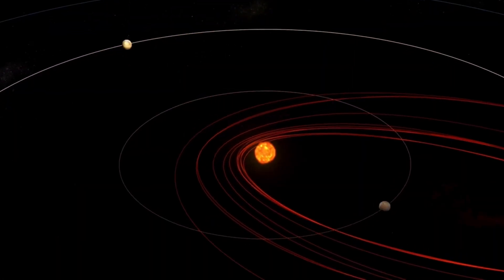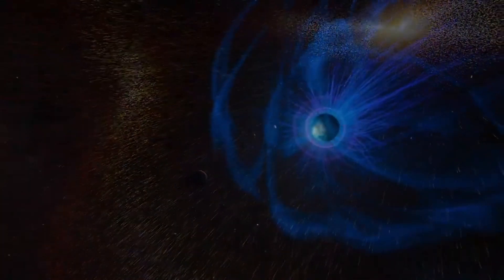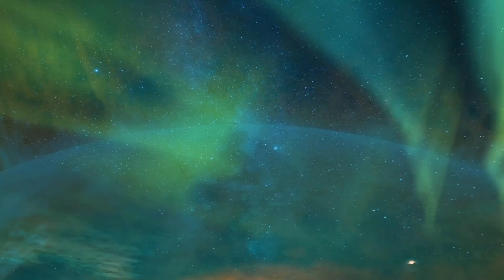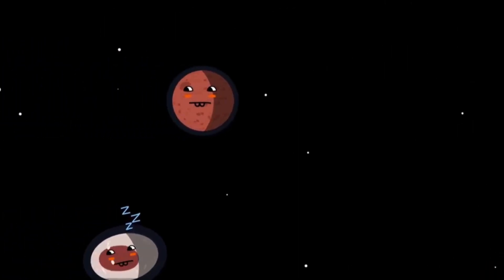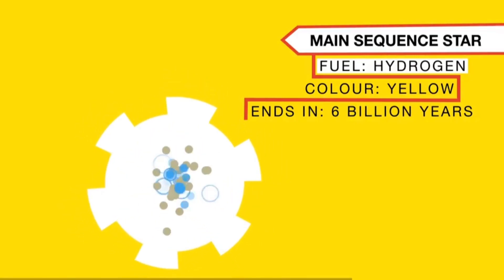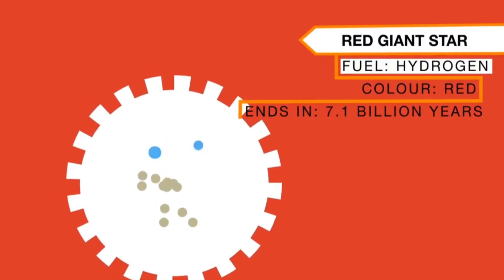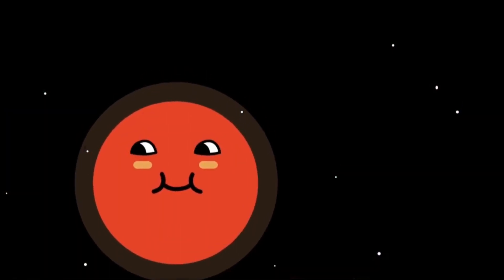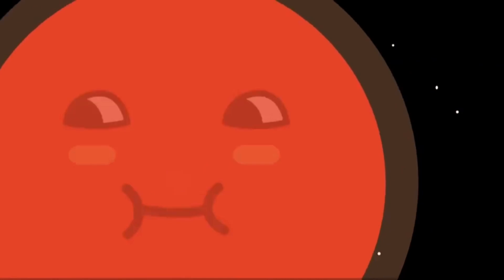Episode 8 - The Sun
All content are used for creative and educational purposes only.